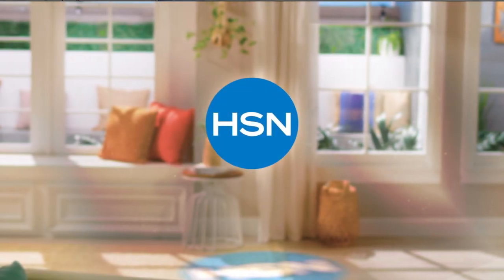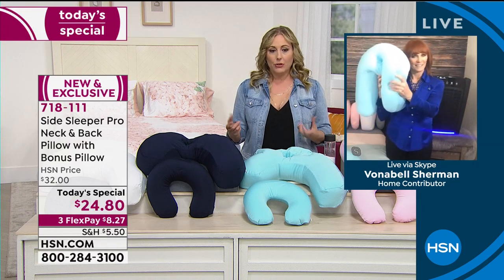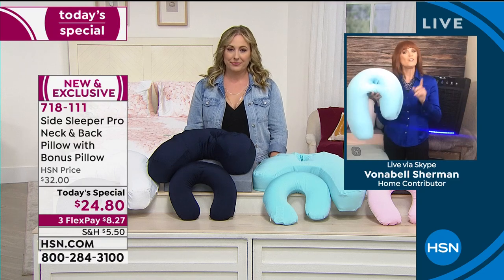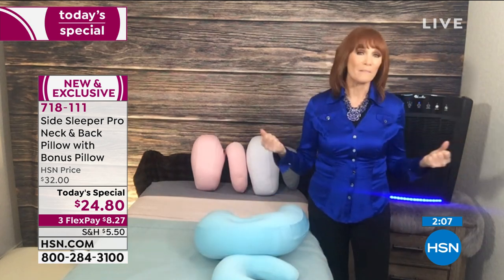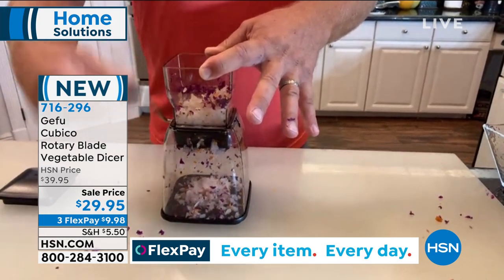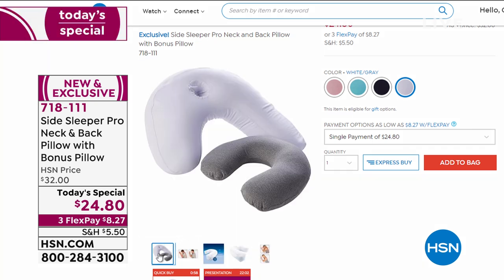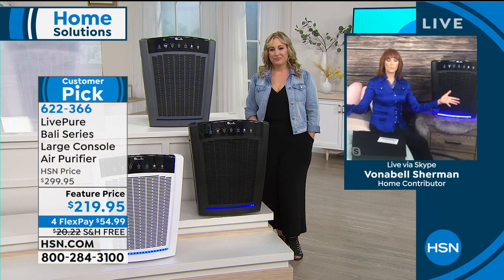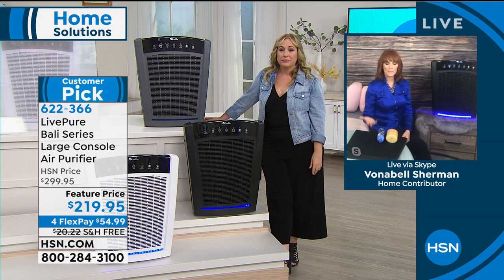HSN | Fall Home Solutions 08.31.2020 - 07 PM